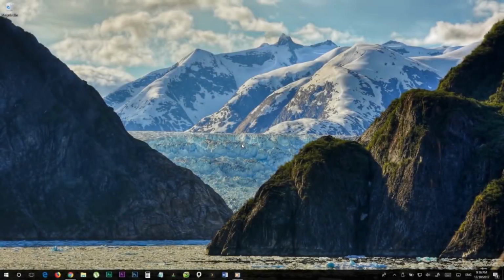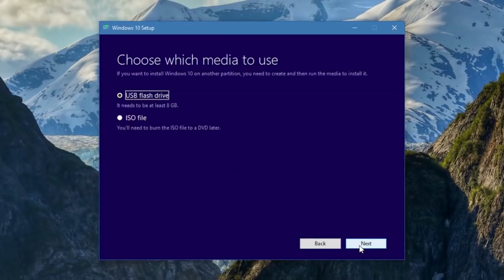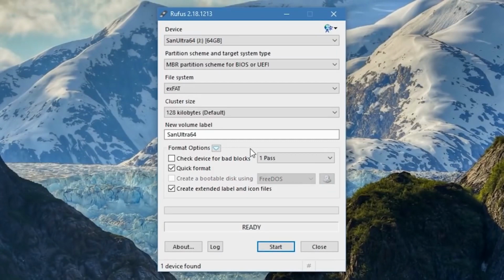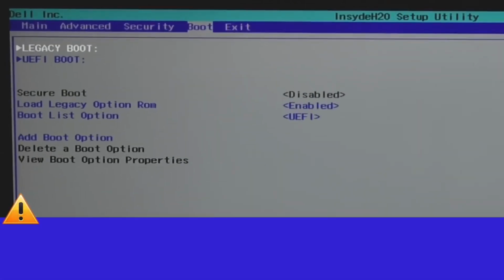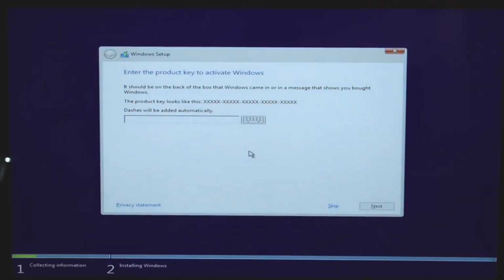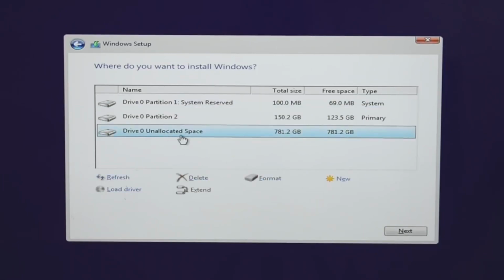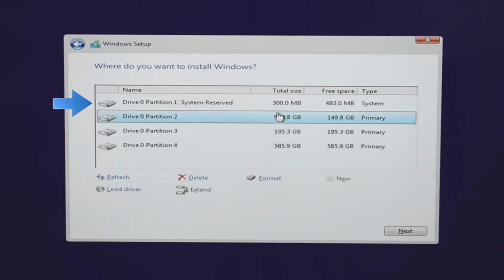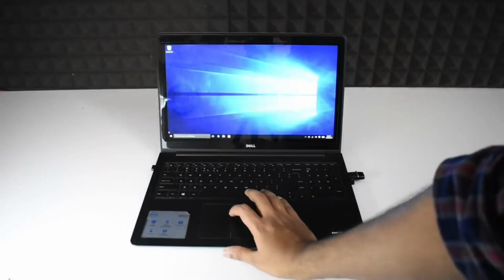Easy way to install WIndows 10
Easy to to install windows in laptop